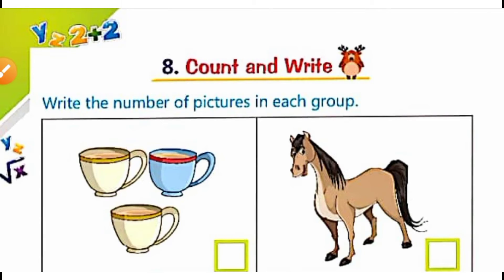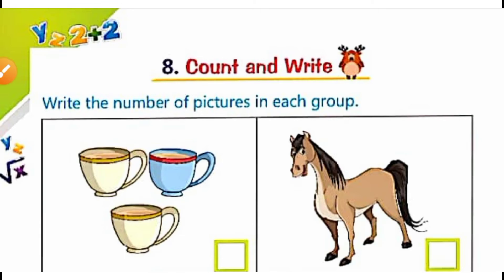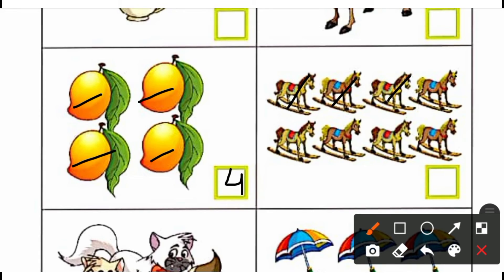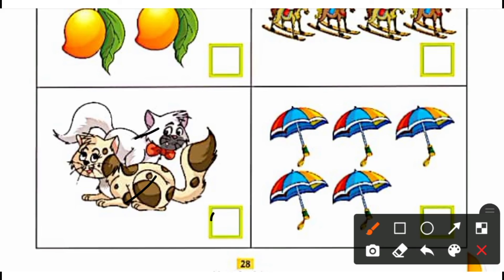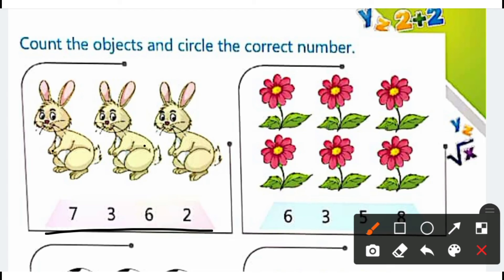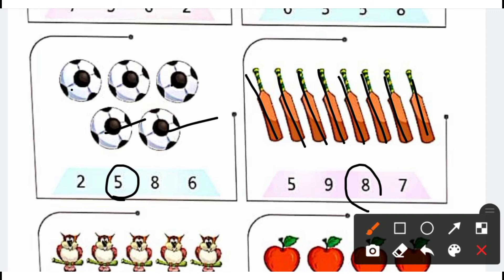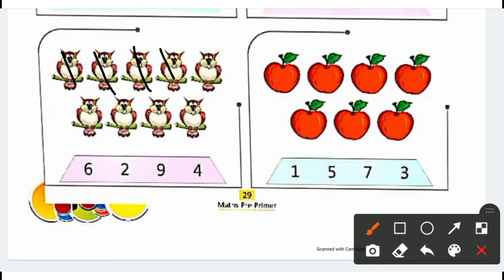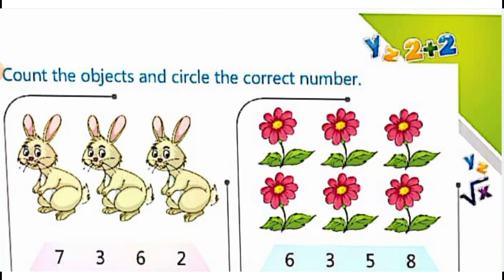LKG Chapter-8 (Maths pre primer)(English Medium) (Advisor)